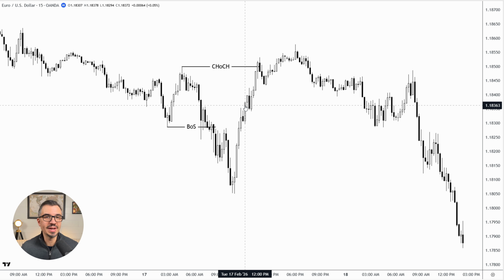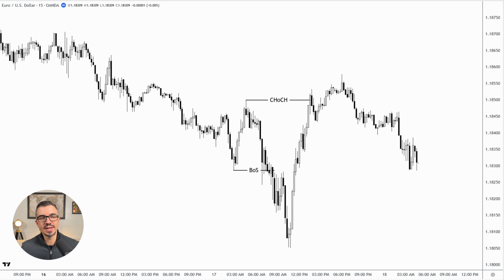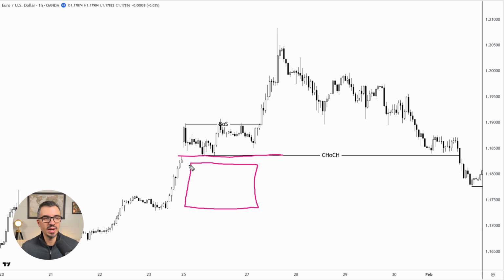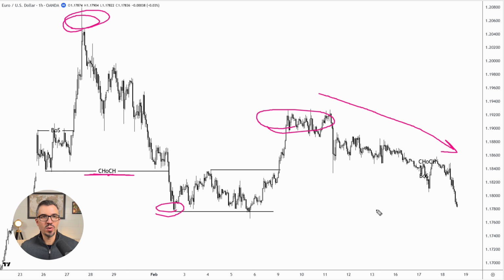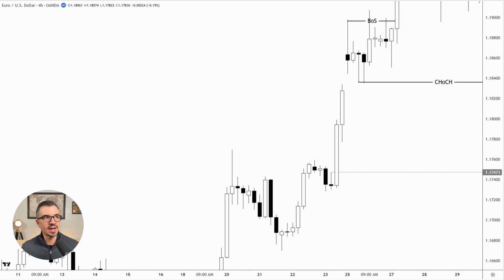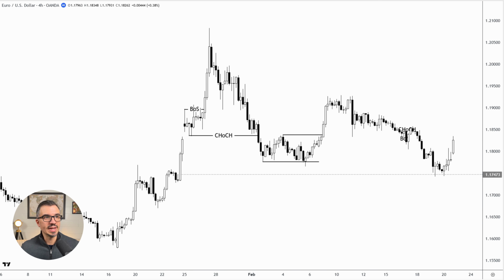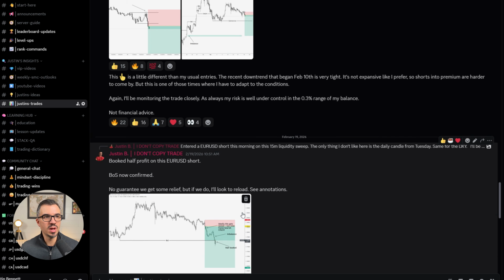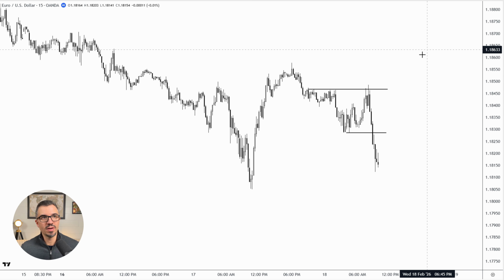Inducement in SMC Explained (This Makes It Easy)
If you’re confused about inducement in SMC and you keep getting trapped by what looks like a clean change of character, this video breaks it down step by step.

I walk through a real EURUSD 15-minute example where what looked like a valid BOS and internal shift turned out to be inducement engineered to build liquidity and run stops.

We cover why that buy setup failed, how liquidity was built below the lows, and why the acceleration lower wasn’t random.

More importantly, I show you how to avoid these traps using higher time frame structure, external market bias, and unmitigated imbalances.

When you zoom out to the 1-hour and 4-hour, the picture changes.

We had a confirmed bearish change of character, lower highs into lows, and an unmitigated 4-hour fair value gap acting as a magnet for price.

That internal 15-minute shift was never going to override weeks of bearish structure.

This is the key with inducement in Smart Money Concepts.

Internal structure does not trump external structure.

In the video, I also show you the exact short I called live in Discord, using a liquidity sweep reversal with the trend, acceptance below the lows, and targeting the higher time frame imbalance.

If you’re trading SMC, liquidity sweeps, BOS, CHoCH, fair value gaps, and imbalances, this lesson is critical.

You’ll learn how to stop buying engineered traps and start aligning with real structure and liquidity.

If you want to see the full SMC strategy I use to trade full-time, check out the free course linked below.

CHAPTERS

00:00 What Is Inducement In SMC?
02:05 Liquidity Engineering And Stop Hunts
04:40 Zoom Out And Look Left (HTF Structure)
08:15 Unmitigated Fair Value Gap On 4H
12:30 Liquidity Sweep Reversal Short Setup

SMC LESSONS